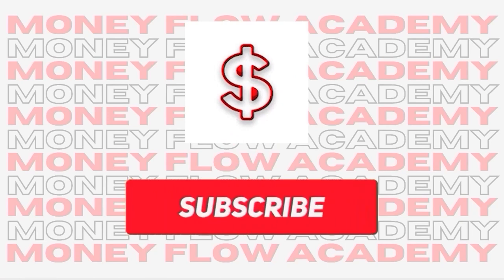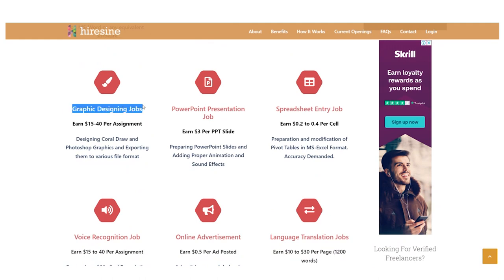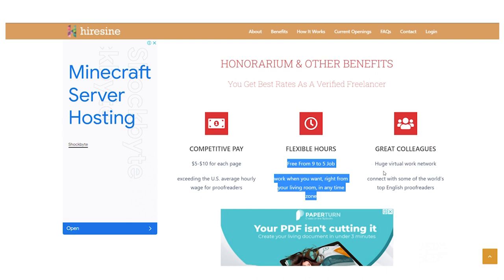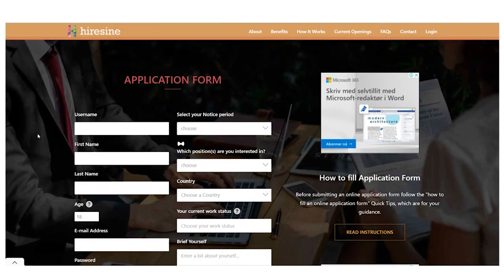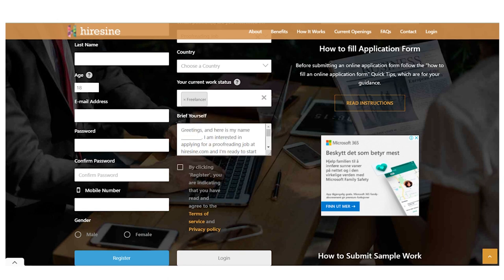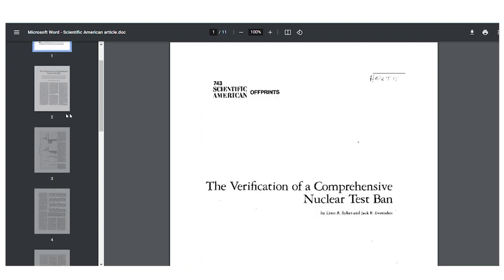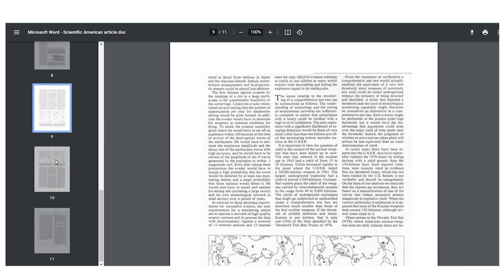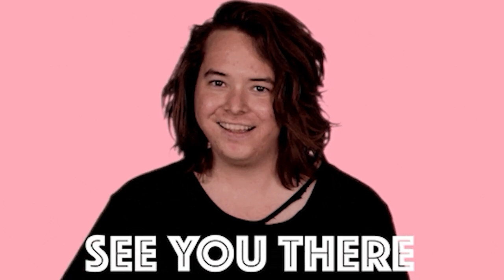Get Paid $250 PayPal Money Instantly! (Earn PayPal Money For Beginners 2022)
In this video on earning PayPal money for beginners, we teach you how to get paid $250 of instant PayPal Money. This technique is simple to use and requires little effort to teach you how to make money online. Just watch the entire video to get the strategies needed to earn money online in 2022!

Now you can make everyday money by working from home, or as a side hustle. It's your choice and your dream to be where you want to be! And the cool thing about it is that you can make passive income while you sleep, without any previous experience, and is perfect for beginners. Anything is possible with the Money Flow Academy Channel, where we share strategies that teach you how to make money online in 2022 and beyond.